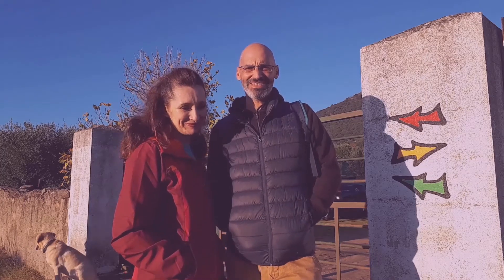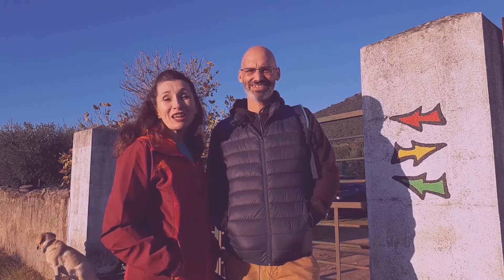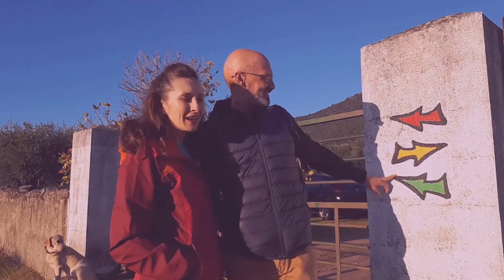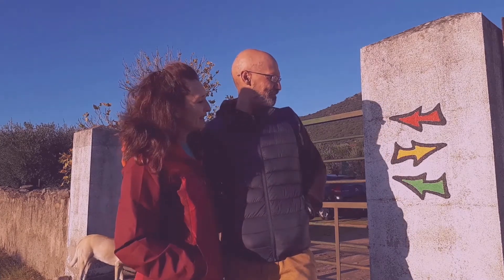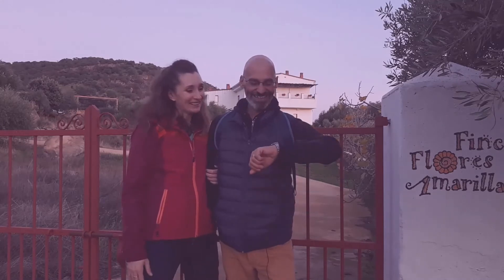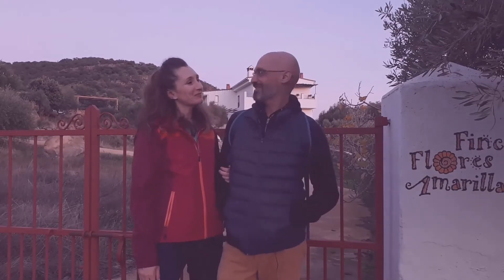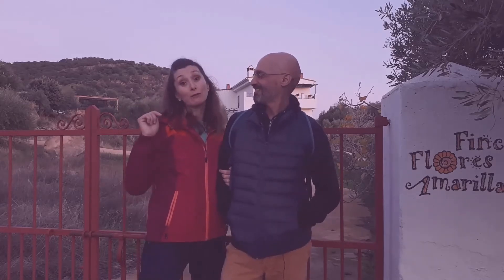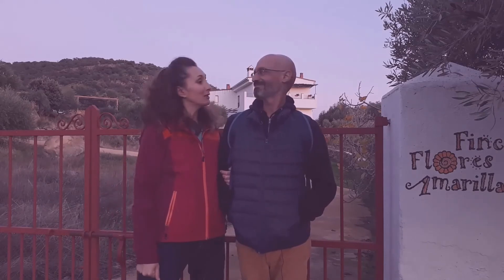Walking in Spain: Finca Flores Amarillas B&B, Extremadura THE GREEN WALK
Join us on a short, circular walk at Finca Flores Amarillas bed and breakfast in Extremadura, Spain.

ABOUT US:

Hi!
We're Paul and Iva, owners of Finca Flores Amarillas, a five-star bed and breakfast in the heart of Extremadura, in southwest Spain. Paul is English, and Iva is from Croatia.

We have been living, working and travelling around Spain since 2000. We are now joined by three free-range children (nothing beats growing up on a finca), two dogs and three cats.

Our channel is all about our life in rural Spain, and about helping you experience Extremadura like a local when you come and stay at Finca Flores Amarillas.